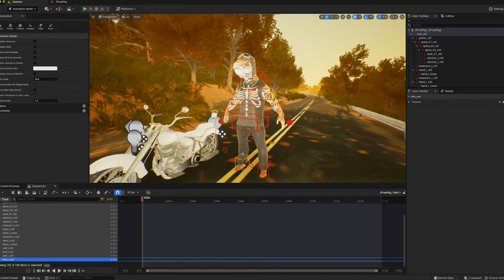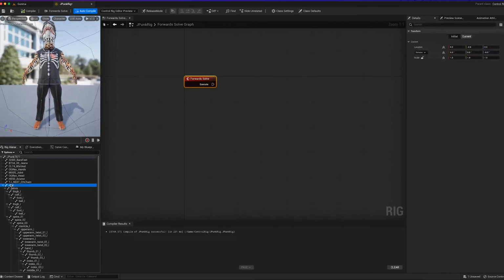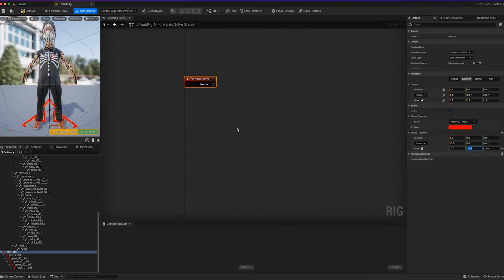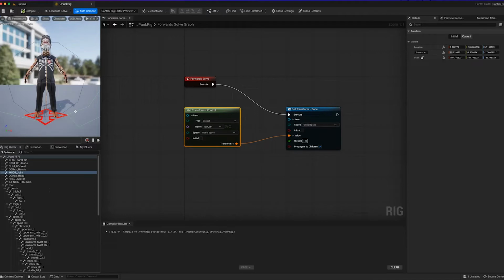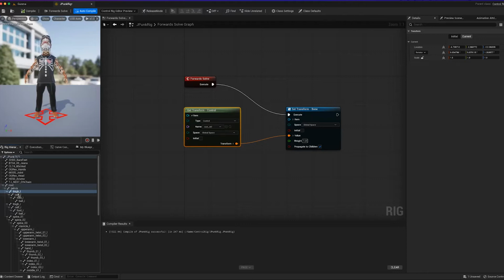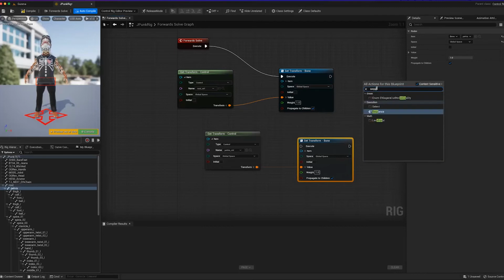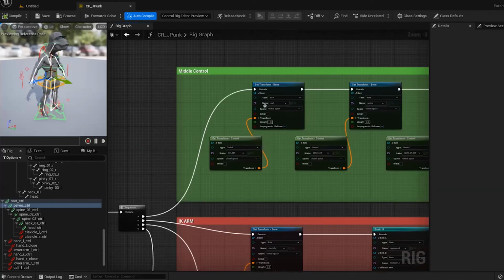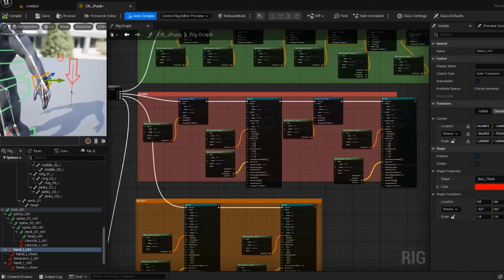JPunks Unreal Engine - Lesson 2A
Learning about rigging

Not for the squeamish, I won't blame you for skipping through this part - it's very technical and not very creative, but it's fun to learn!